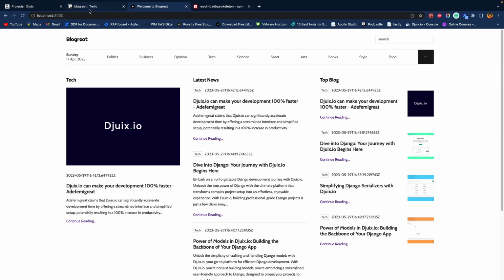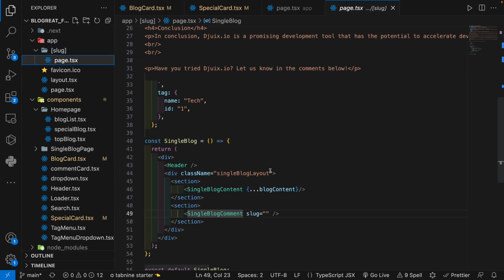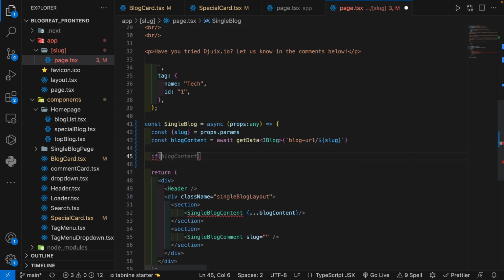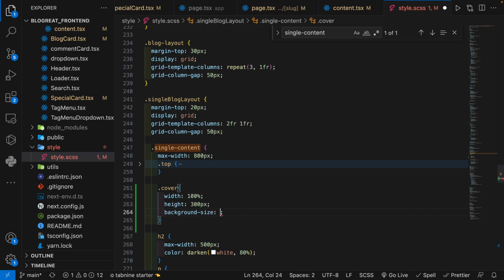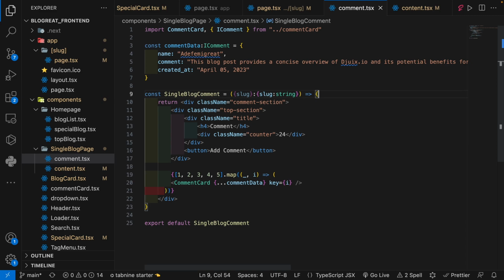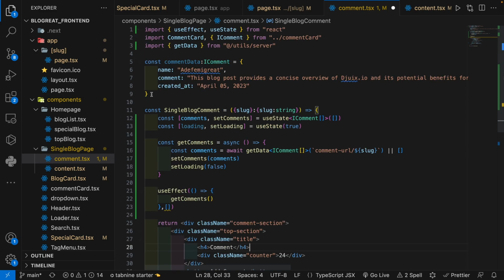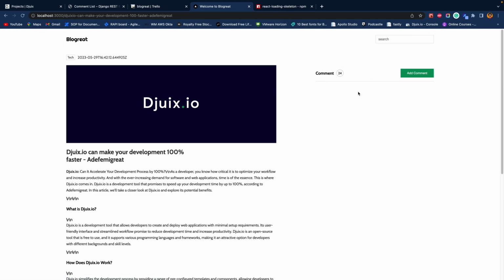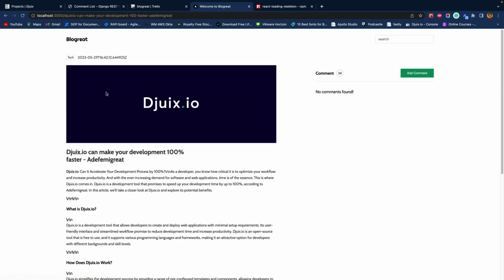Frontend Creation with Next.js 13 - Part 10 - Single Blog Page and Comment - Personal Blog Project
In this episode, we implemented the single blog page and the comment list, however, some cleanup still required for the comment list